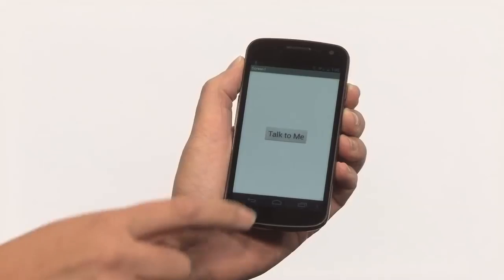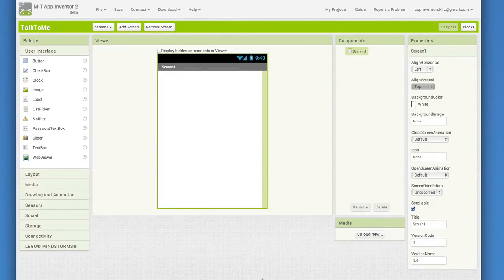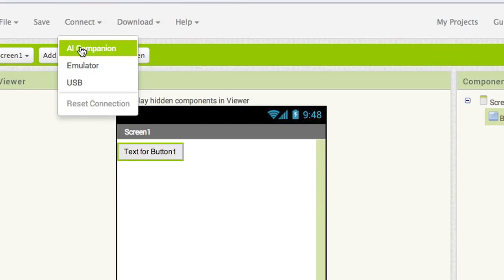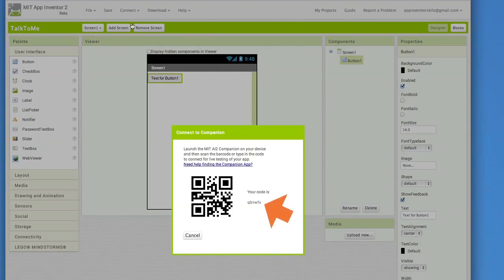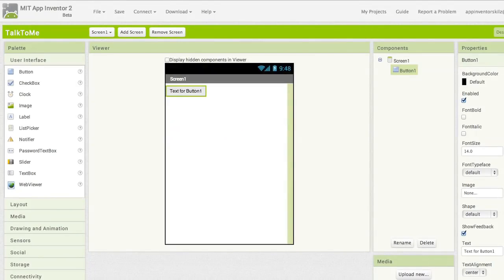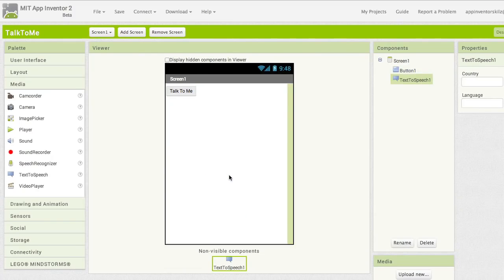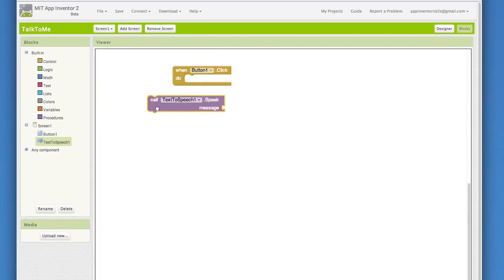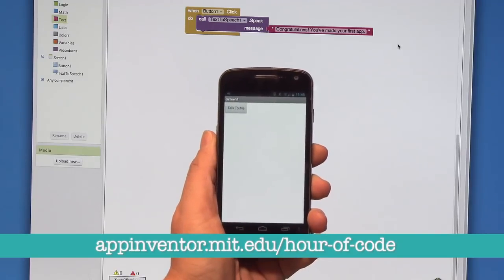Talk To Me part 1, MIT App Inventor Tutorial #1